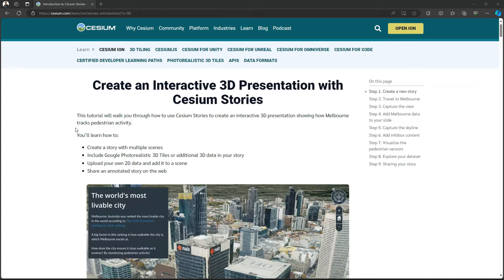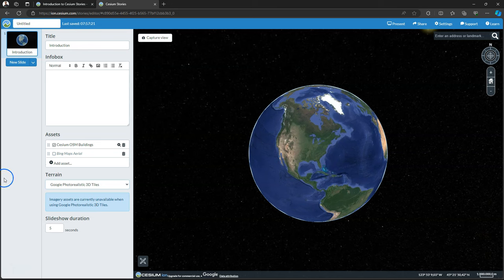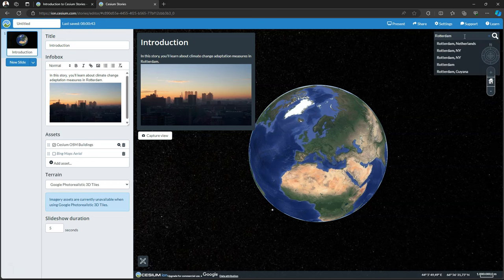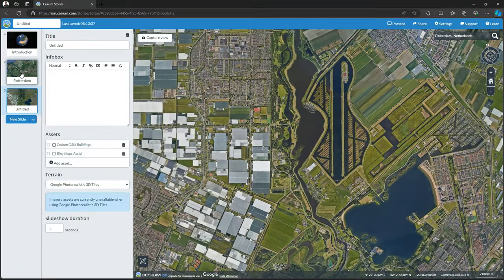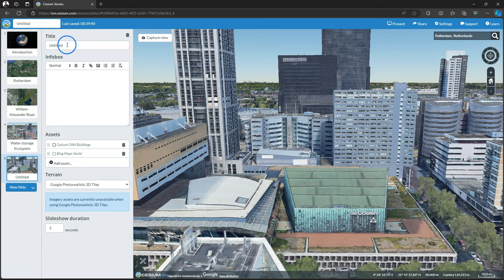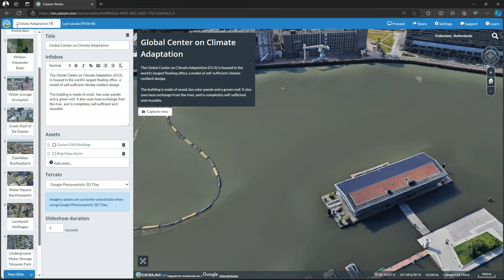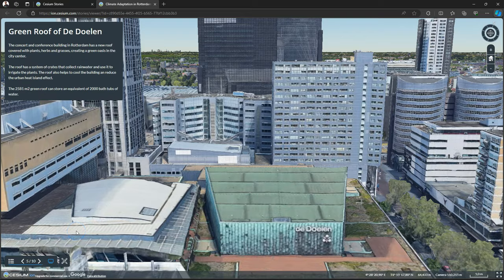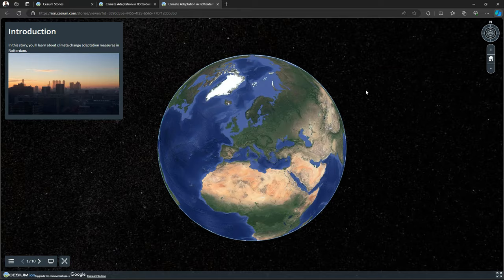Storytelling with Interactive 3D Presentations using Cesium Stories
In this video, you'll learn how to create an interactive 3D presentation with Cesium Stories. We'll use the Google Photorealistic 3D Tiles.